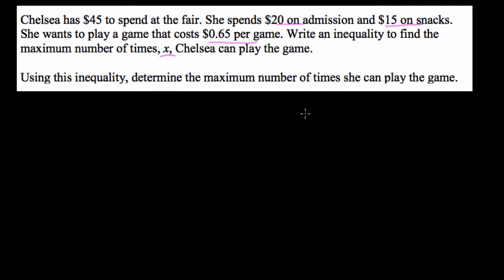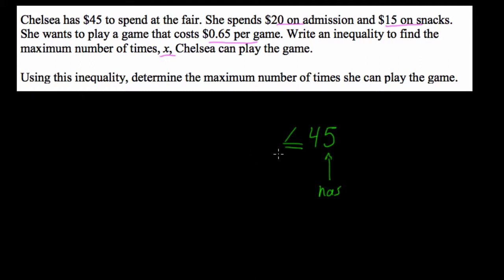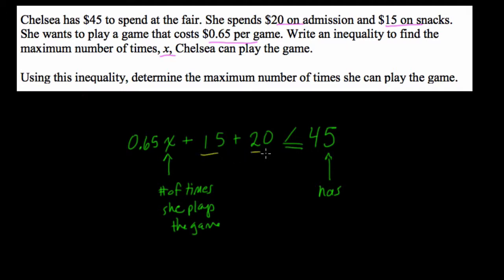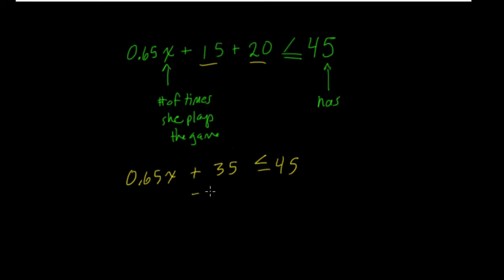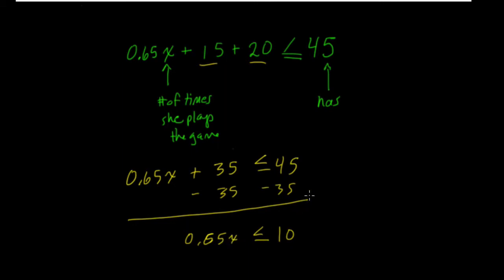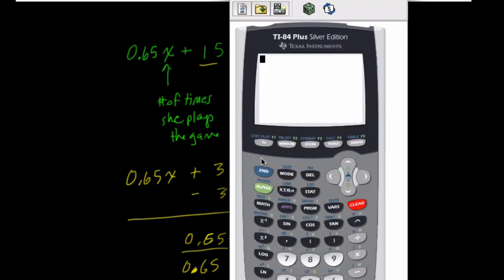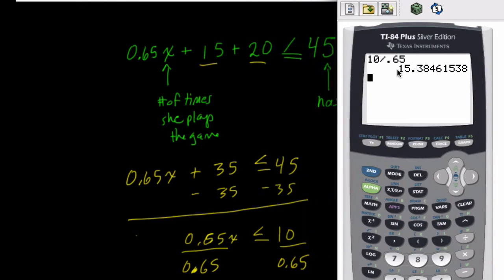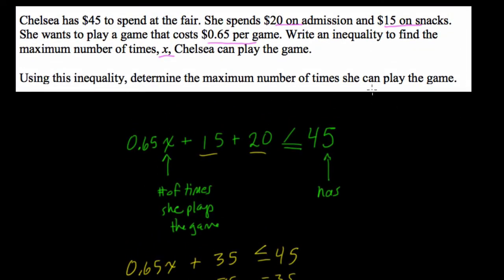Constructing Inequaity Sample Algebra Regents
Algebra Regents inequality sample